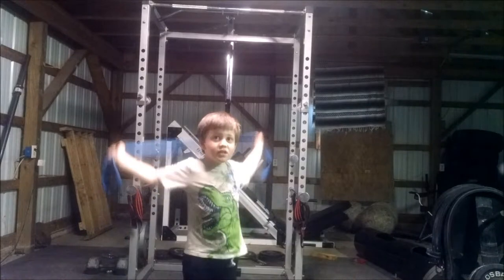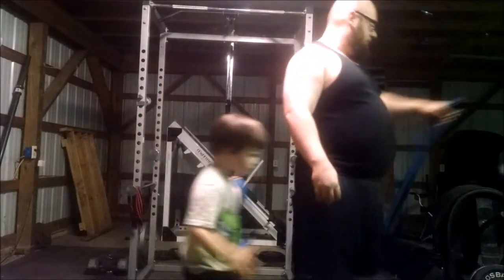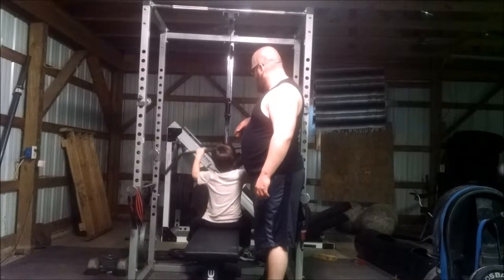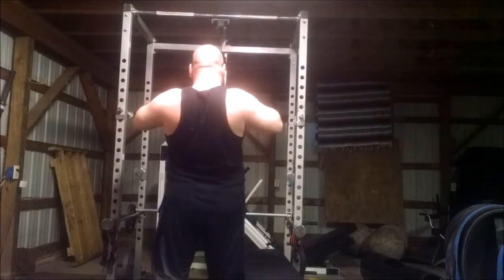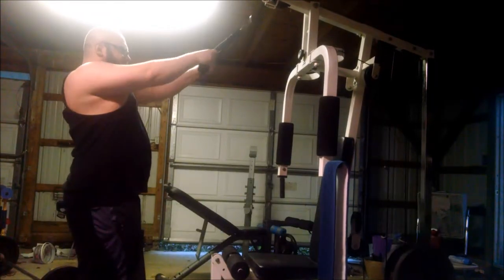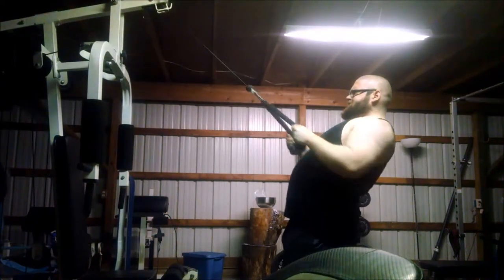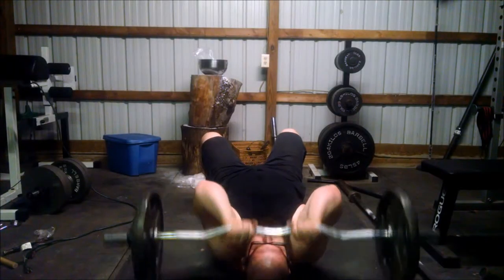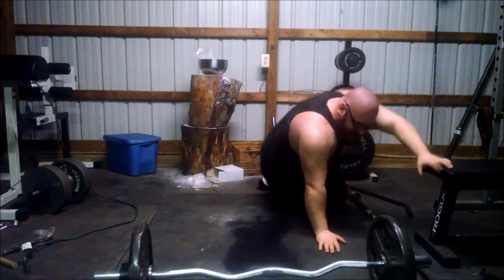TLog 10/20/15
Back work with a little bit of tricep work for good measure.

Pulldowns
High Pulley Cable Rows
Low Pulley Cable Rows
Skullcrushers
Bicep Curls (WHAT IS THIS?!)